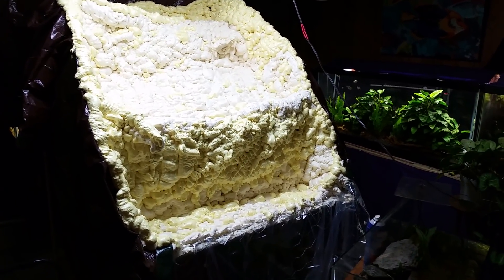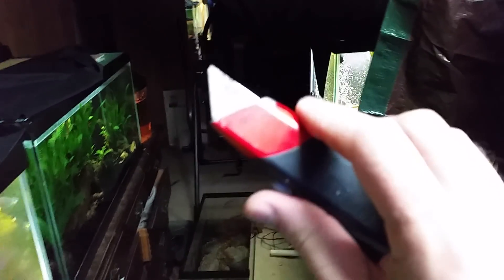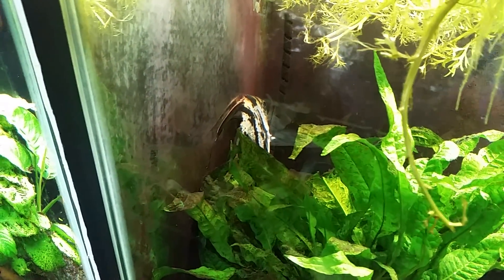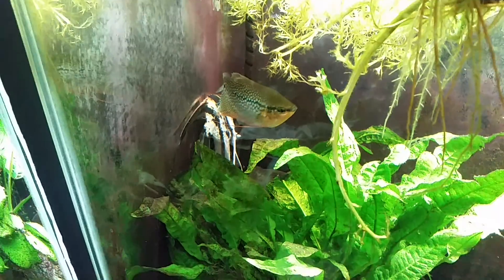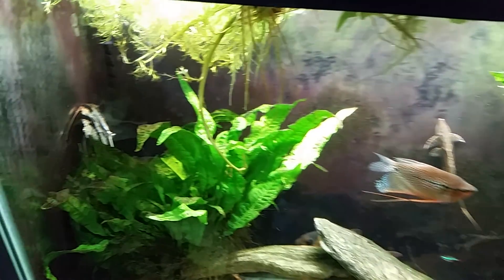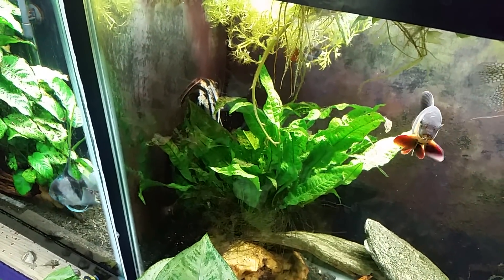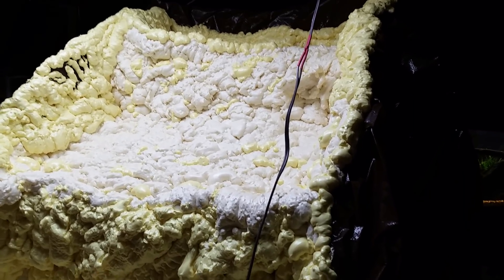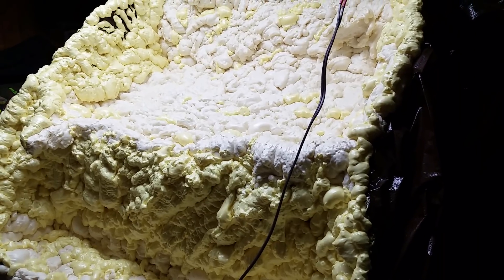Dying Angelfish And a Dead Waterfall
Here's an update on my Garden Tank waterfall, and my 55 gallon Planted Gourami Tank.